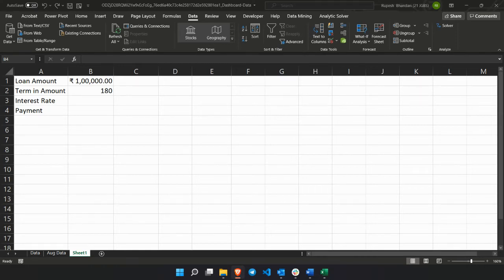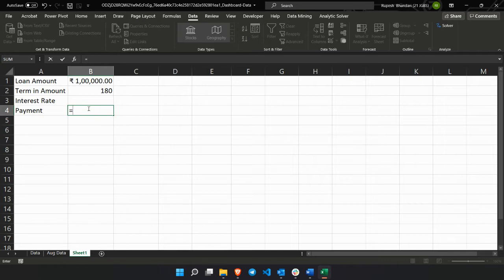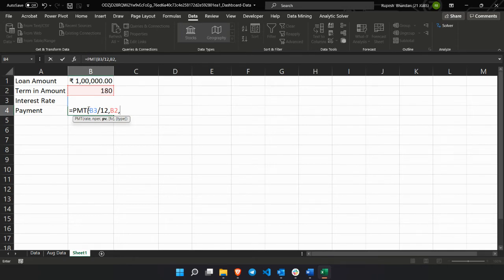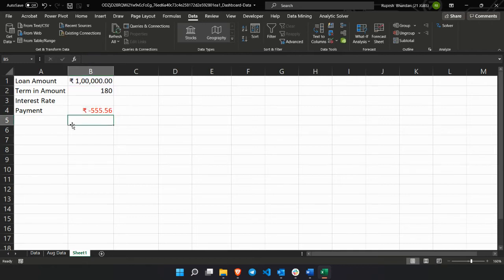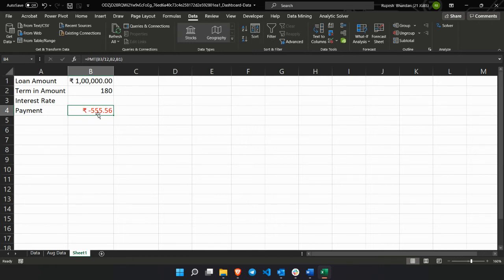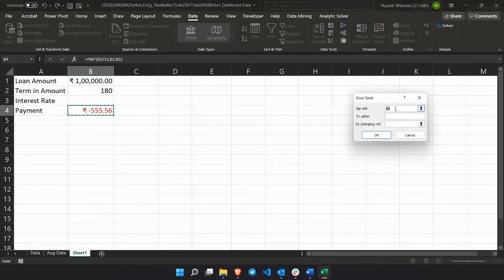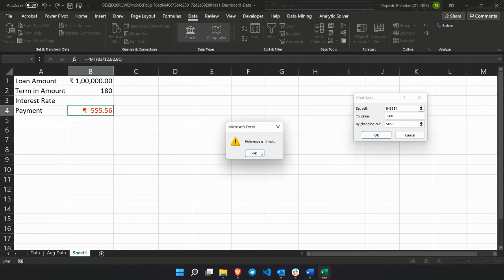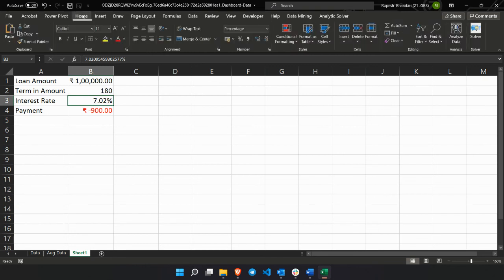How to use goal seek tool?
Goal Seek can be used to perform simple what-if analysis in this case because since we know the result that we want and we just need to know the input value.

Step-by-step with an example:

1. Open a new, blank worksheet.

2. First, add some labels in the first column to make it easier to read the worksheet.

a. In cell A1, type Loan Amount.

b. In cell A2, type Term in Months.

c. In cell A3, type Interest Rate.

d. In cell A4, type Payment.

3. Next, add the values that you know.

a. In cell B1, type 100000. This is the amount that you want to borrow.

b. In cell B2, type 180. This is the number of months that you want to pay off the loan.

Note: Although you know the payment amount that you want, you do not enter it as a value, because the payment amount is a result of the formula. Instead, you add the formula to the worksheet and specify the payment value at a later step, when you use Goal Seek.

4. Next, add the formula for which you have a goal. For the example, use the PMT function:

a. In cell B4, type =PMT(B3/12,B2,B1). This formula calculates the payment amount. In this example, you want to pay $900 each month. You don't enter that amount here, because you want to use Goal Seek to determine the interest rate, and Goal Seek requires that you start with a formula.

The formula refers to cells B1 and B2, which contain values that you specified in the preceding steps. The formula also refers to cell B3, which is where you will specify that Goal Seek put the interest rate. The formula divides the value in B3 by 12 because you specified a monthly payment, and the PMT function assumes an annual interest rate.

Because there is no value in cell B3, Excel assumes a 0% interest rate and, using the values in the example, returns a payment of $555.56. You can ignore that value for now.

Use Goal Seek to determine the interest rate
1. On the Data tab, in the Data Tools group, click What-If Analysis, and then click Goal Seek.

2. In the Set cell box, enter the reference for the cell that contains the formula that you want to resolve. In the example, this reference is cell B4.

3. In the To value box, type the formula result that you want. In the example, this is -900. Note that this number is negative because it represents a payment.

4. In the By changing cell box, enter the reference for the cell that contains the value that you want to adjust. In the example, this reference is cell B3.

Note: The cell that Goal Seek changes must be referenced by the formula in the cell that you specified in the Set cell box.

5. Click OK.

6. Finally, format the target cell (B3) so that it displays the result as a percentage.

a. On the Home tab, in the Number group, click Percentage.

b. Click Increase Decimal or Decrease Decimal to set the number of decimal places.